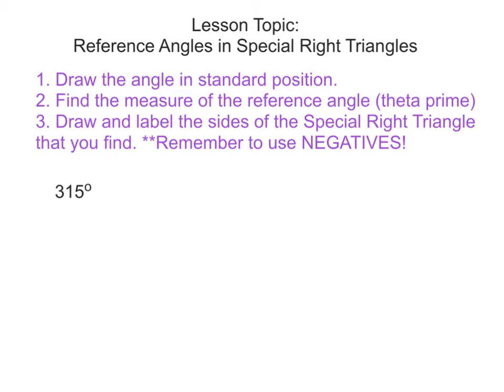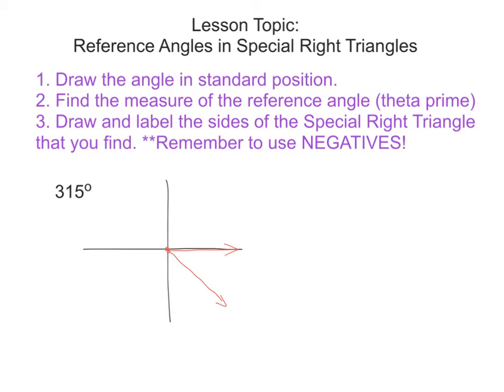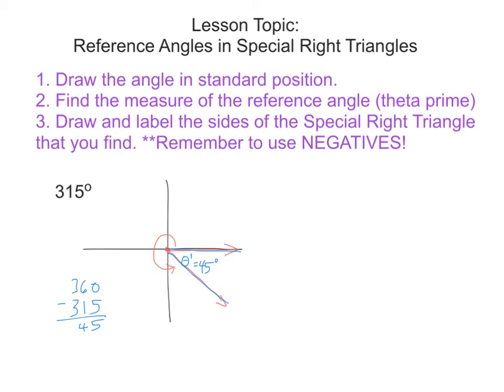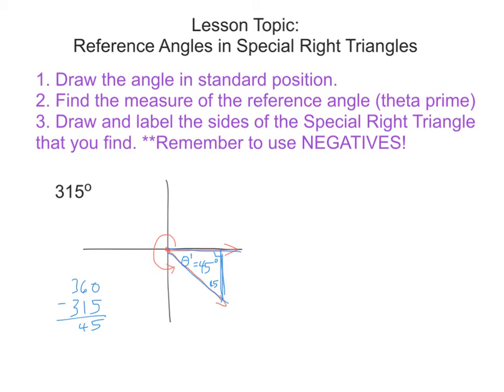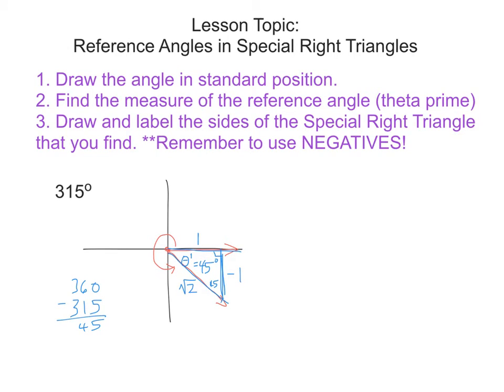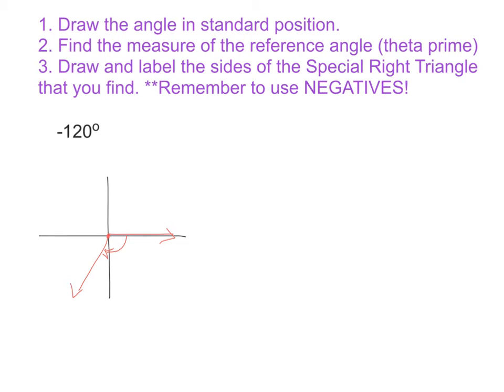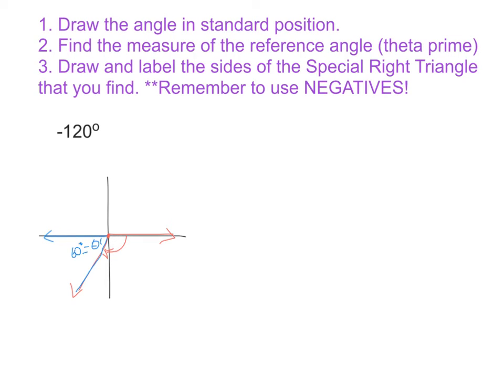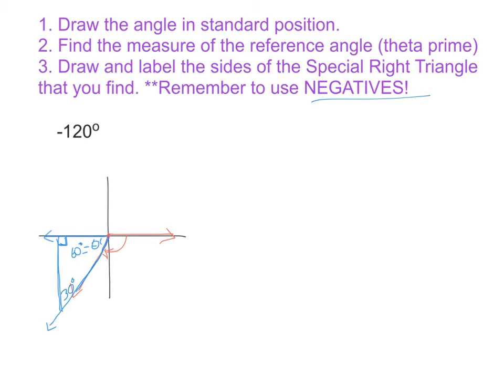Reference Angles in Special Right Triangles